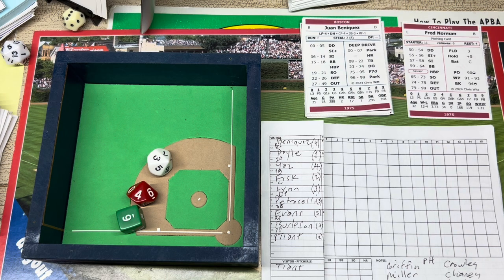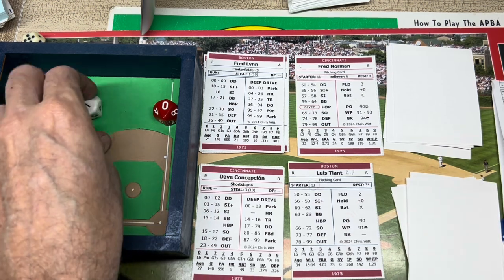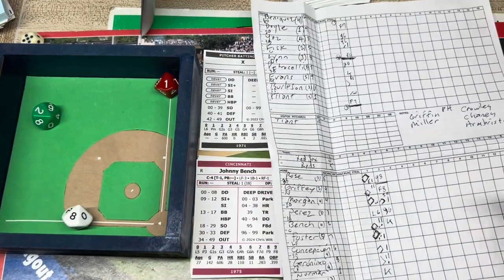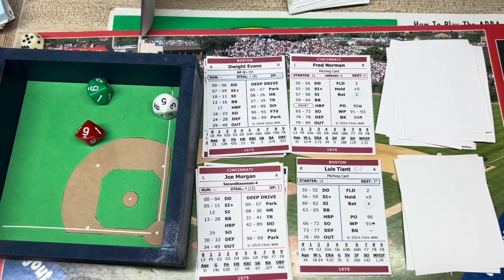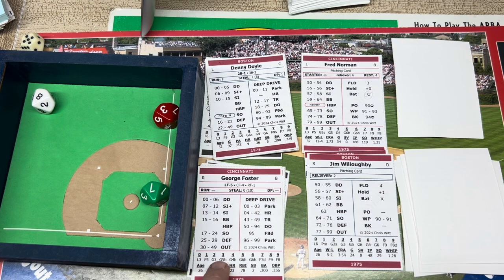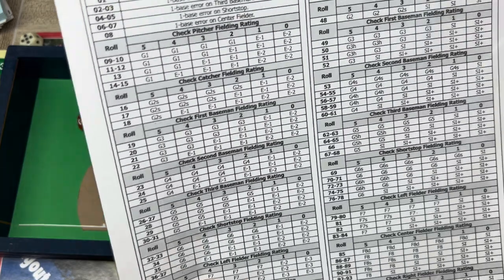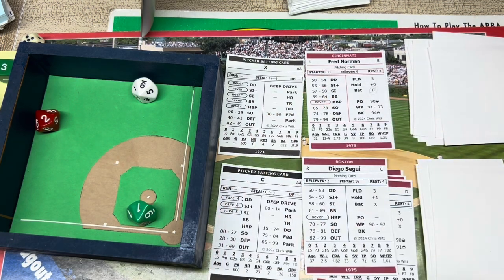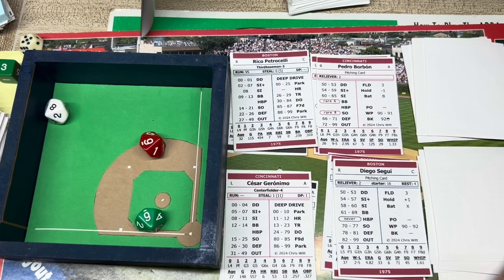Deep Drive Demo 1975 WS Gm4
Reds trail in the series 2-1 See what they can do with Fred Norman on the mound. Luis Tiant is going for the Red Sox.